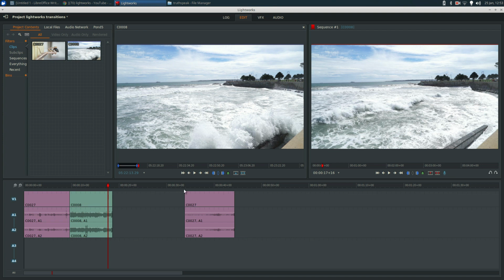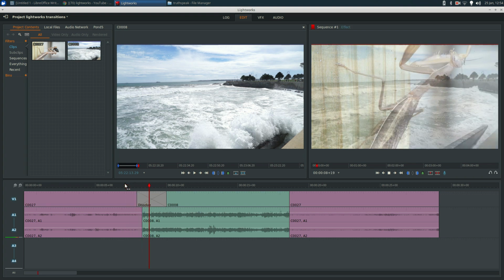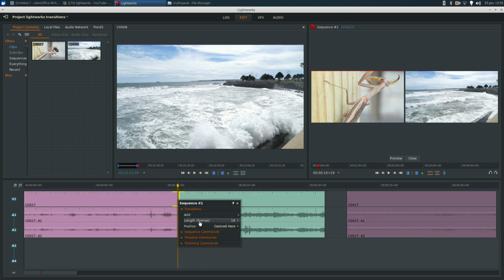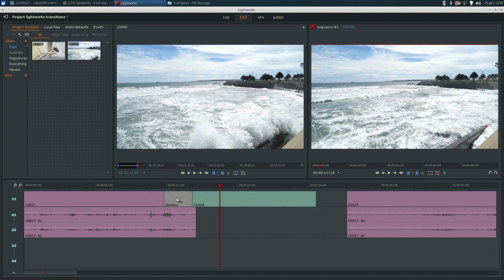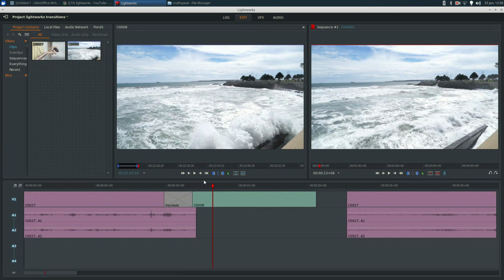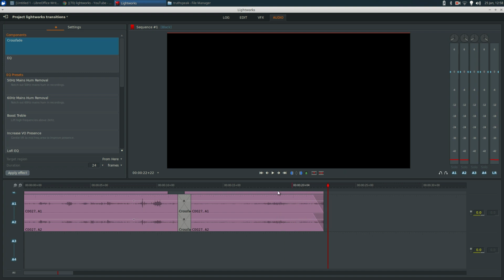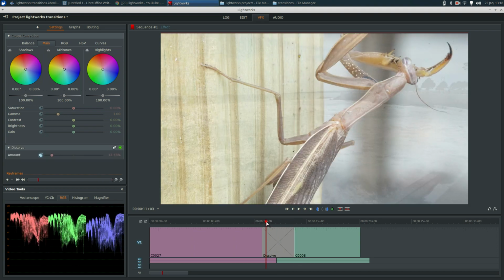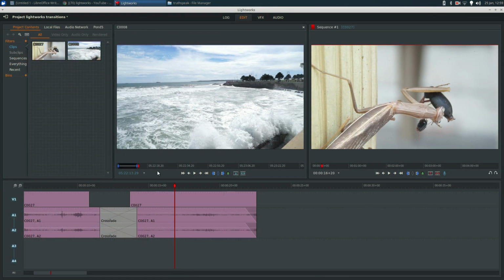LightWorks v14 Transitions - How to Add and Edit Transitions in Lightworks 2018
This video will show you how to add and edit transitions in lightworks video editor. transitions include things like dissolves and wipes that smoothly take you from one clip to another.